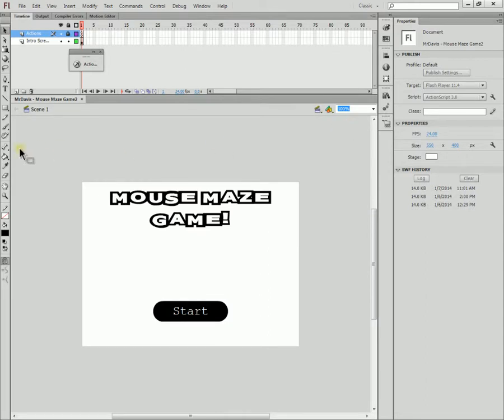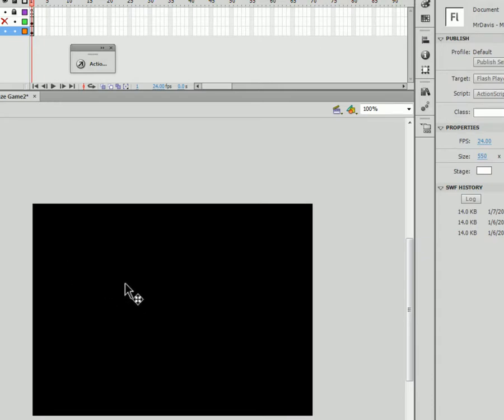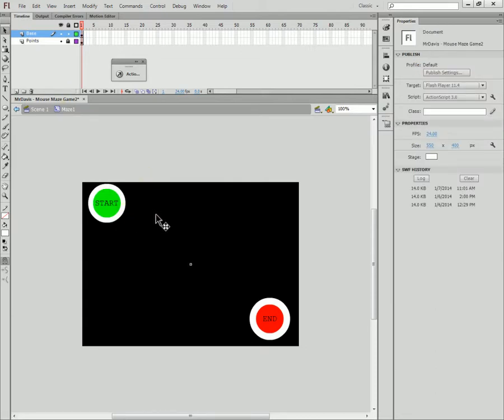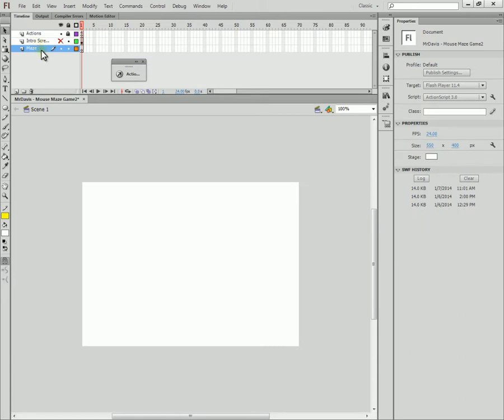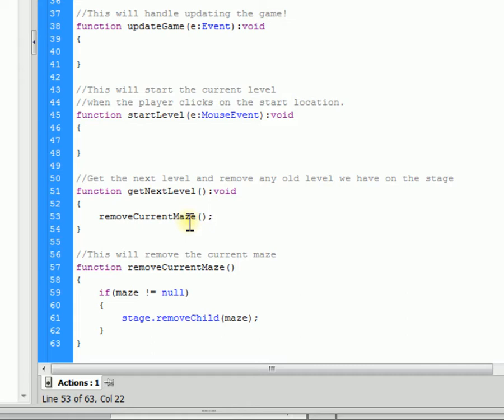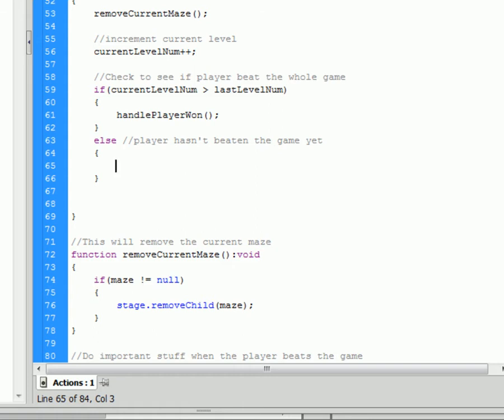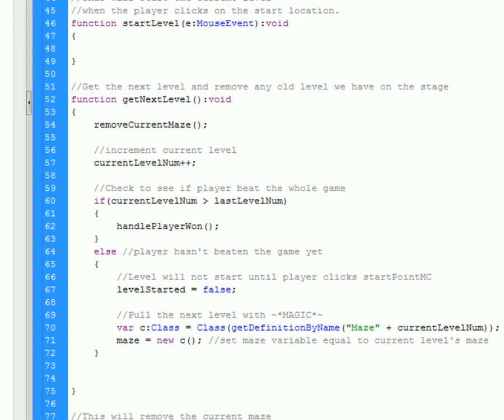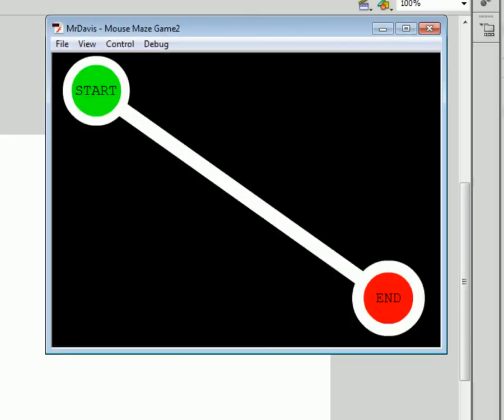045 - Mouse Maze Game Part 2